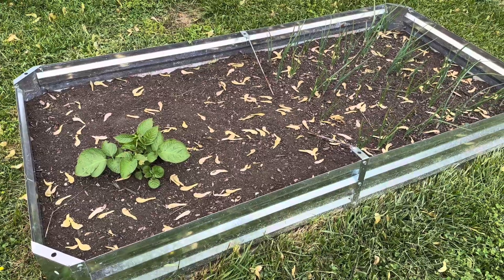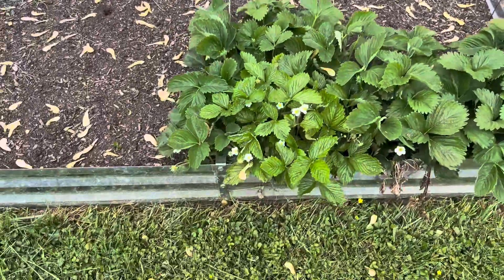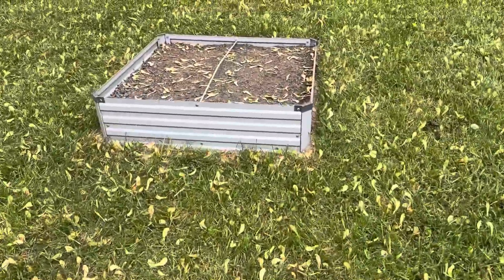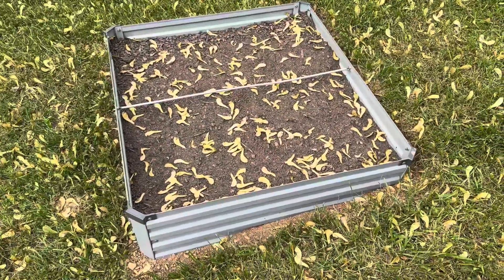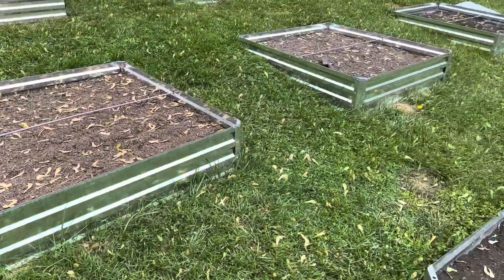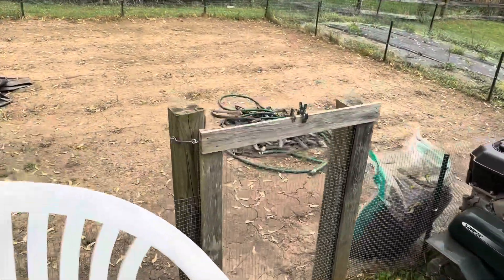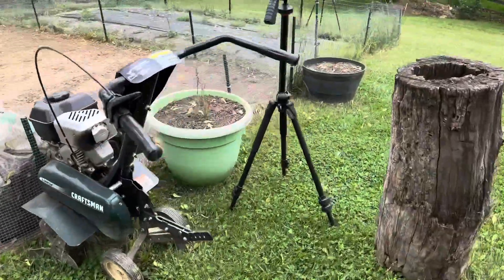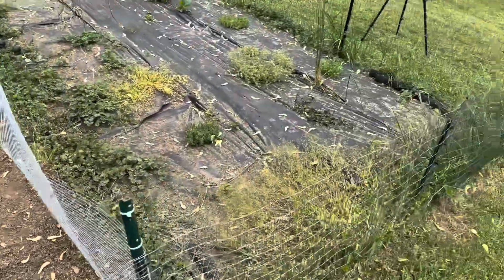First garden video 2024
Follow along with us as our garden progresses for 2024 , this video is a little late but the next video we will be caught up for this season going to try and post at least 1 video a week , Thanks for watching